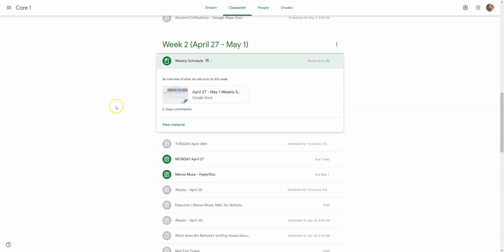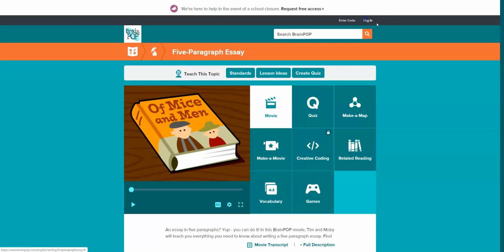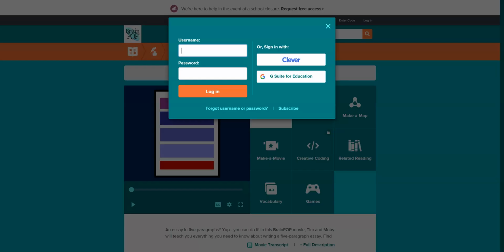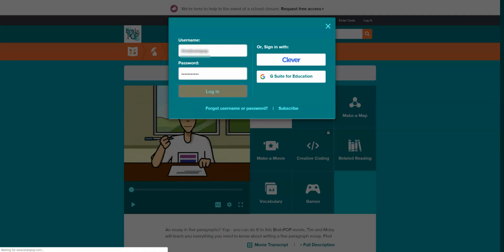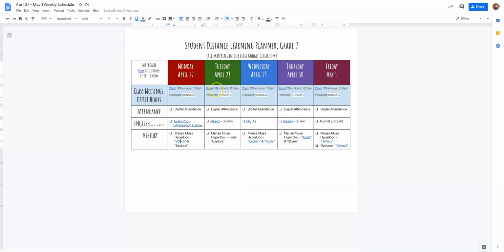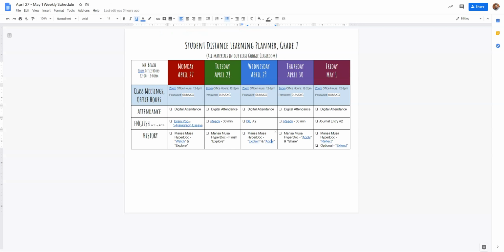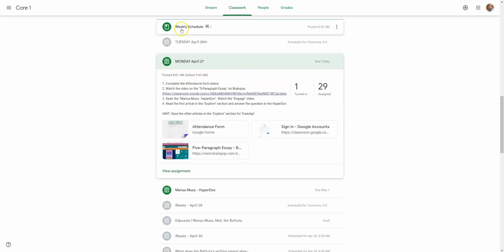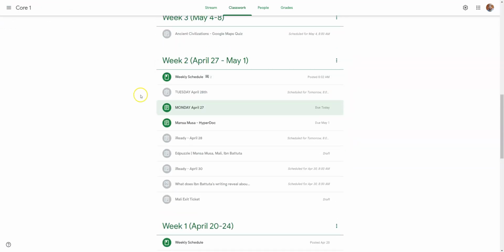How to use the weekly schedule & digital attendance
Quick overview on how to use the weekly schedule and daily, digital attendance assignments in Google Classroom during distance learning.